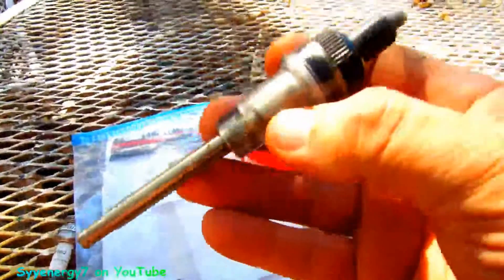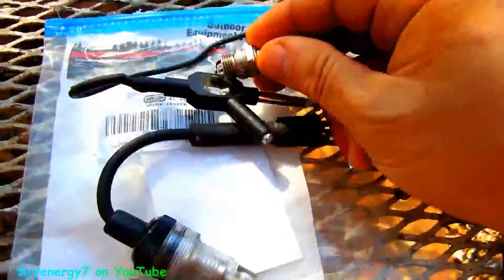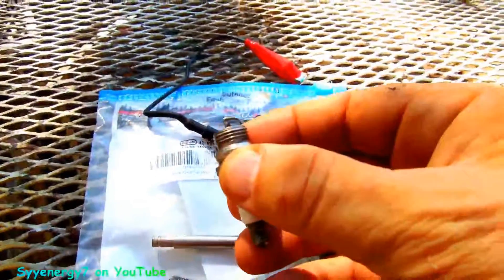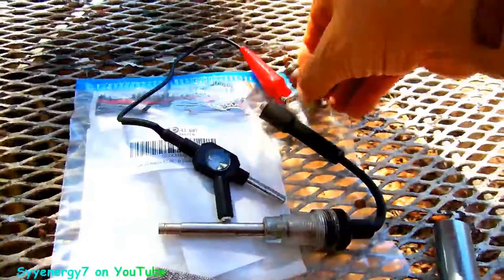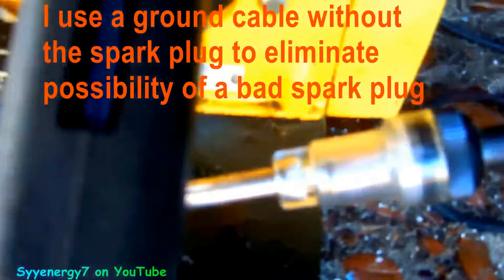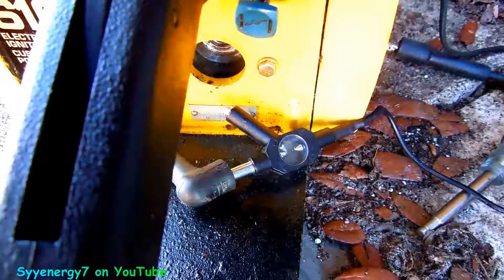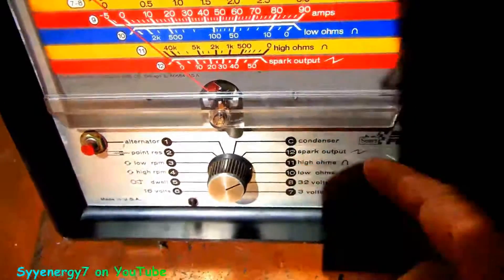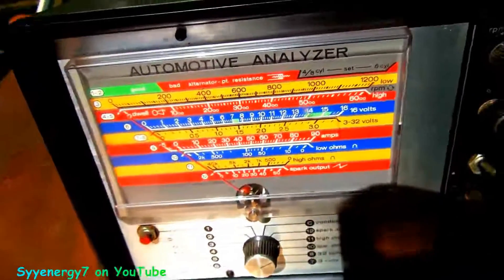Spark Tester vs a STRONG Spark Tester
Some spark testers won't tell you if you have a weak spark.  You can have a visible spark, but under compression that spark won't be strong enough to ignite the fuel/air mixture.  What you need is a spark tester that tests for a strong spark.  Both these types of spark testers are of the go / no-go type and it's good to have both types of spark testers.   I like to check for spark without using the spark plug and using a ground wire so you can eliminate a problem with the spark plug.  If you show a strong spark, test it again with the spark plug as the ground and if it shows spark, then you know the ignition module, spark plug wire and spark plug are all good.  If you show spark with the cheaper spark plug tester and no spark with the strong spark plug tester, it might be a problem in the ignition wire or the gap setting of the ignition module to flywheel.  In this case check and adjust the ignition module gap and then use an ohm meter to check the spark plug wire.  The spark plug wire used on a chainsaw has a solid copper core and isn't a resistor type ignition wire so an ohm meter should show good continuity to the end where spark plug boot is.  You might not need an ignition module in the case of a weak spark.